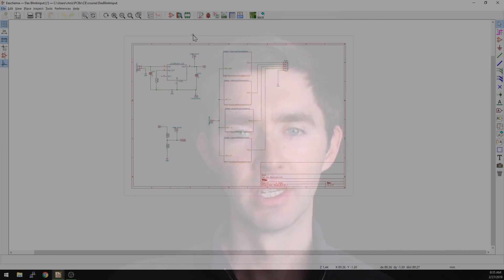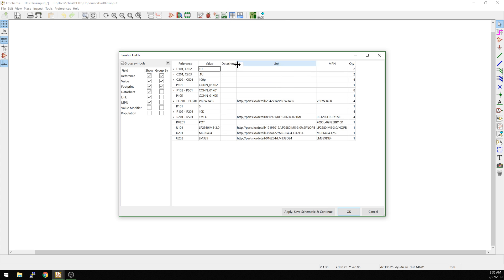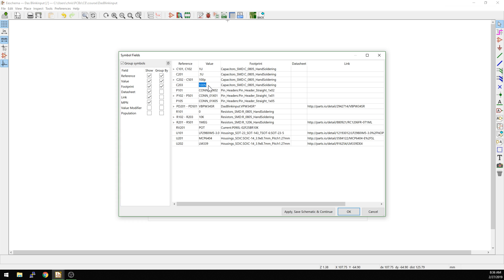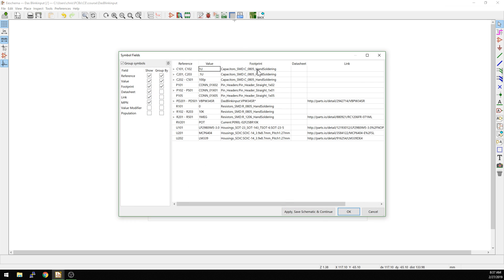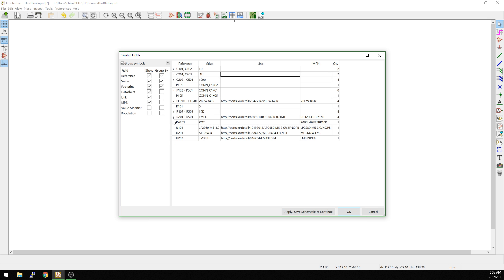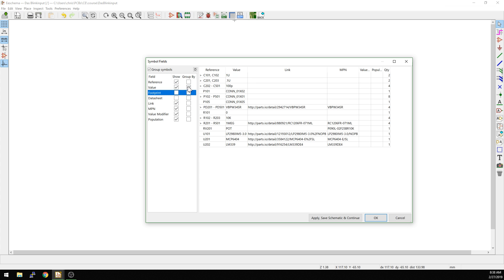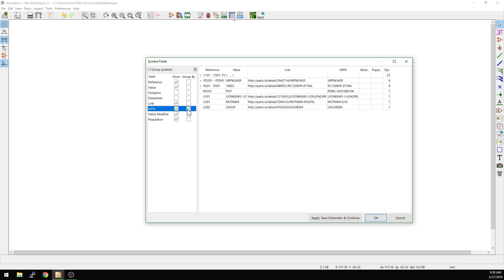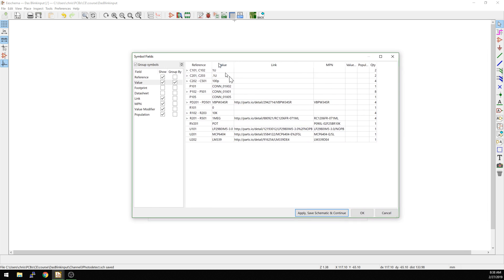KiCad 5.0 - Editing multiple symbol fields (pre-BOM)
Before exporting your design to a Bill of Material (BOM), you'll want to check over all the fields to make sure you have the right info. This new feature in KiCad 5.0 replaces the KiField plugin and allows you to modify fields right from the schematic editor.